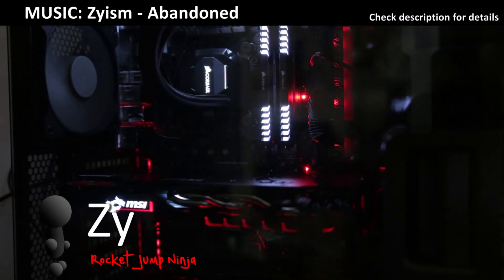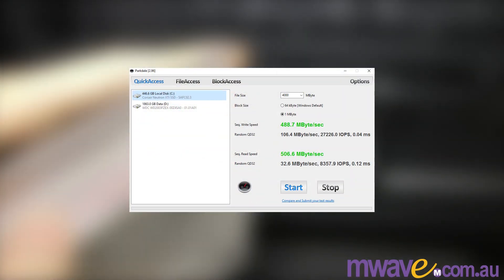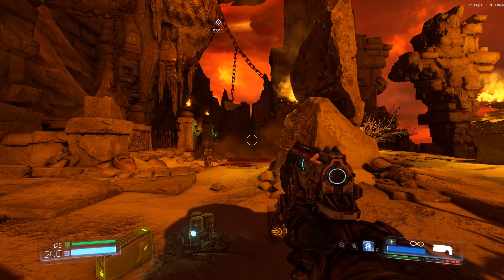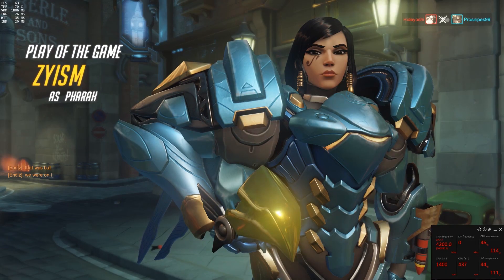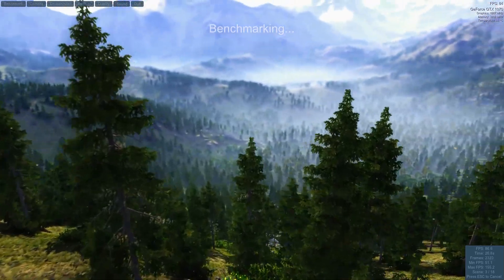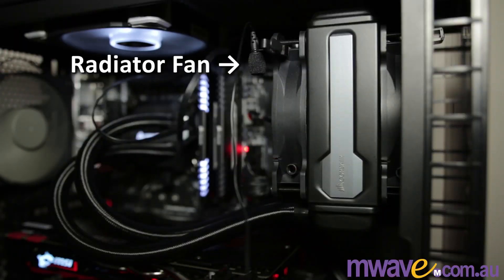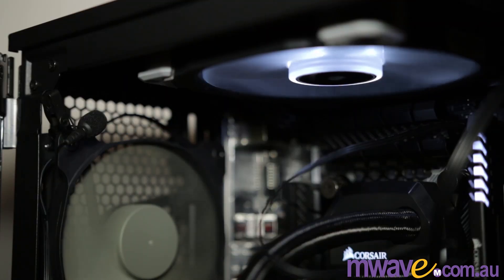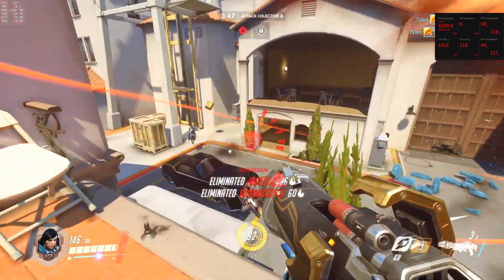Rocket Jump Ninja 1070 Gaming PC (Part 2): Benchmarking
Some testing of my first official Gaming PC Build for the channel! The games used are DOOM, Overwatch and Formula Fusion. Main specs: Intel i7-6700K, MSI GeForce GTX 1070 Gaming X 8GB, Corsair 16GB DDR4 Vengeance LED RAM, Corsair 480GB Neutron XTi SSD.

Reminder: The boot time is the total time, from pressing the power button to being fully loaded in Windows. Results will vary depending how much software you install.

Thanks again to Corsair, MSI, MWAVE and Western Digital!

If you want to buy one of these systems...

Or you can check my "What I Use" page for the Amazon links to each item

The review video for the build is coming soon!